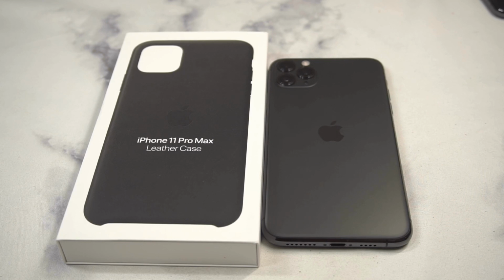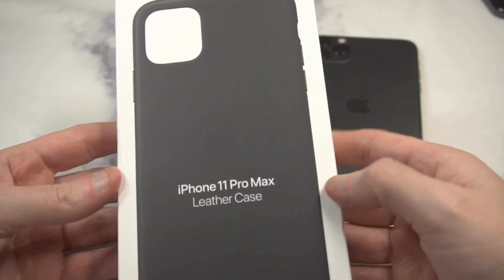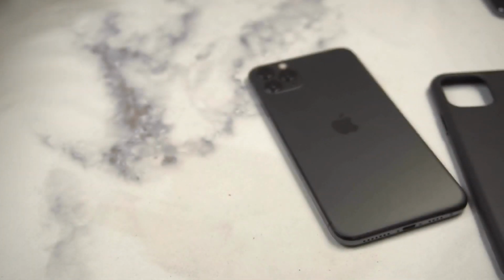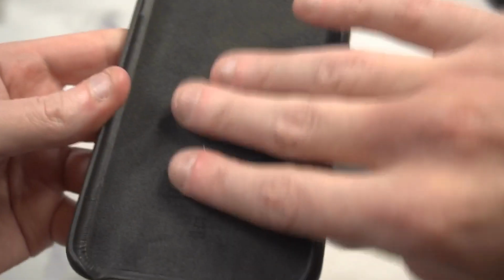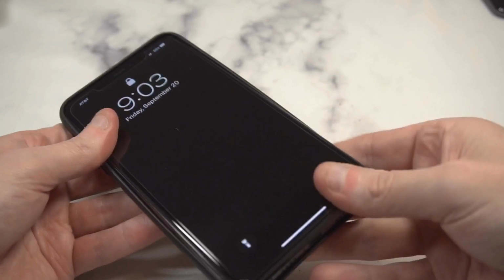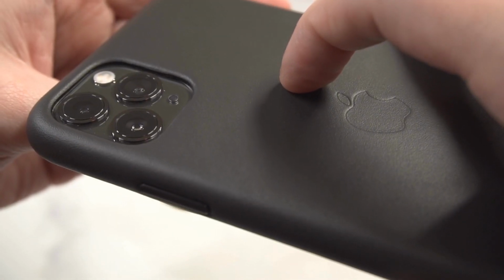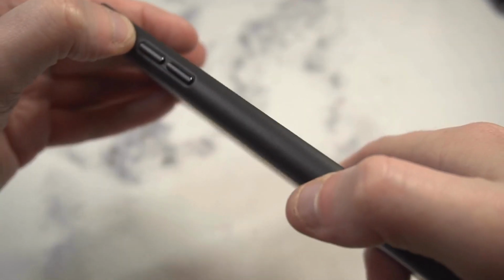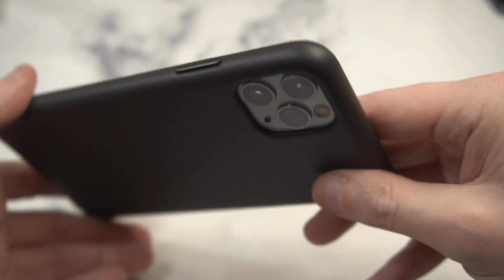Official Apple Leather Case Black for iPhone 11 Pro Max Unboxing and Review